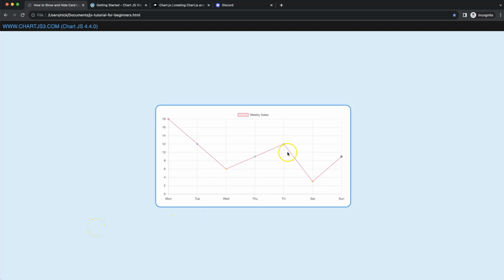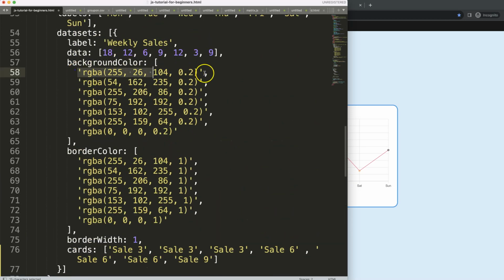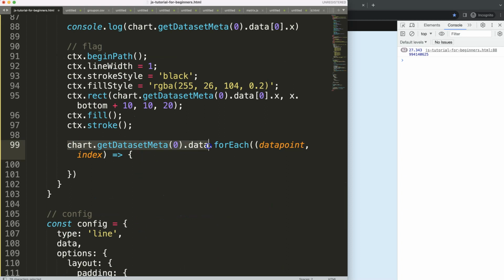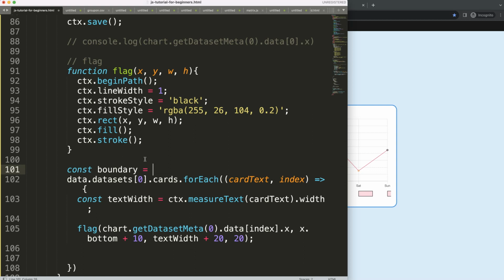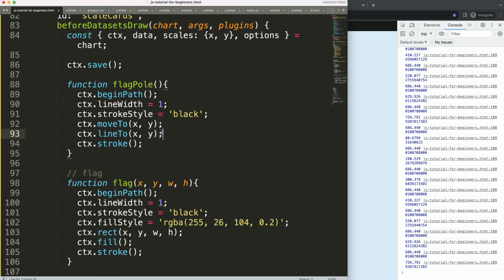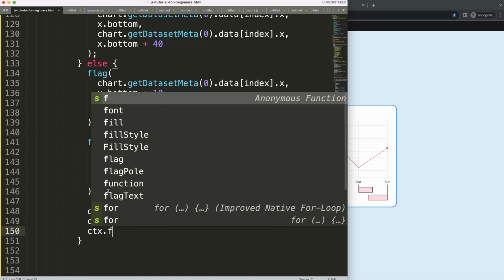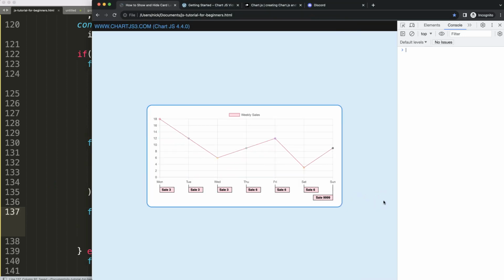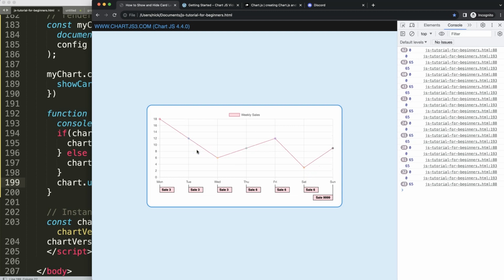How to Show and Hide Card Labels On Click in Chart JS 4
In this video we will explore how to show and hide card labels on click in chart js 4.

To create a clickable event with moving parts we will need to use a custom plugin to draw the cards with text. Finally we need to make sure Chart.js understands the moment we click and either show or hide the card labels.

▬ Materials/References  ▬▬▬▬▬▬▬▬▬▬

Chart JS Dashboard Series:
👍 Most Liked Video Series:

▬ About Us  ▬▬▬▬▬▬▬▬▬▬▬▬